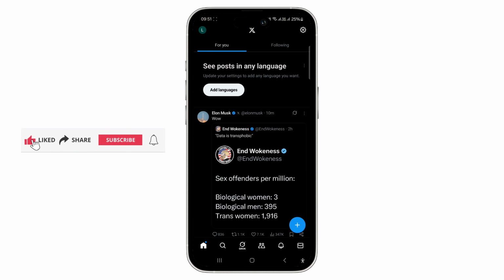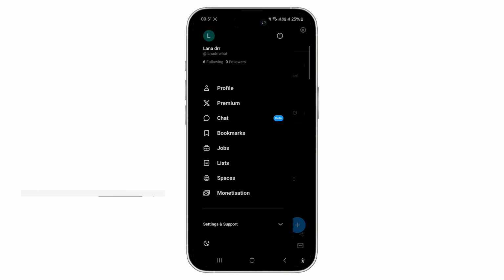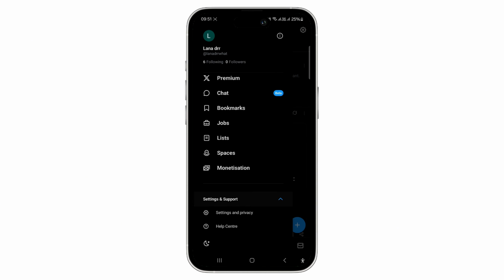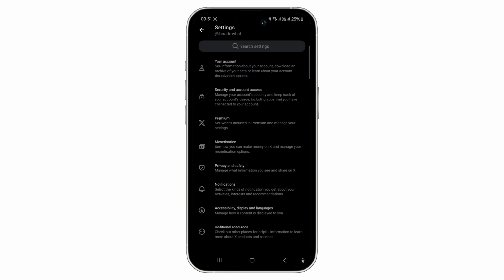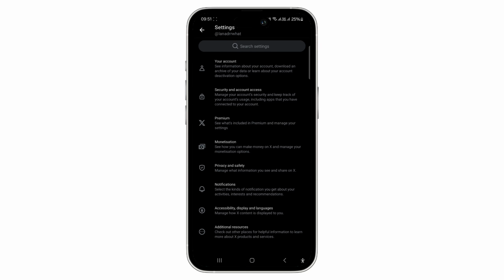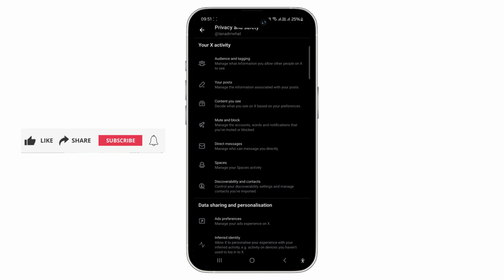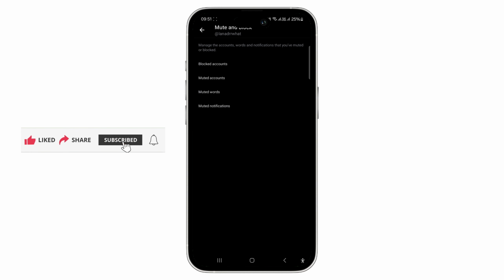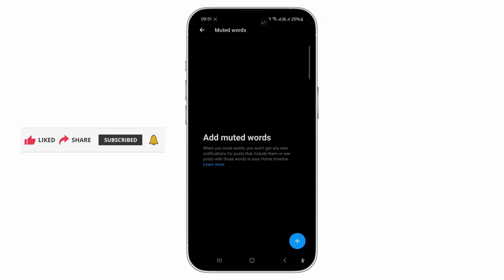How To Mute Words On X (Twitter)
Want to clean up your X (Twitter) feed and avoid unwanted words, phrases, or topics? 🔇🐦 This easy 2025 step-by-step guide will show you how to mute words on X so you can enjoy a distraction-free and personalized timeline.

What You’ll Learn in This Video:
✅ How to mute words, phrases, usernames, and hashtags
✅ How to mute content from your notifications and timeline
✅ How long you can mute terms (forever or temporary options)
✅ Tips to improve your X feed using mute + filter tools

Whether you're avoiding spoilers, drama, or certain topics, this tutorial makes it simple to take full control of your X (Twitter) experience.

📌 Chapters:
⏱ 0:00 - Introduction
⏱ 0:10 - How To Mute Words On X (Twitter) Step-by-Step